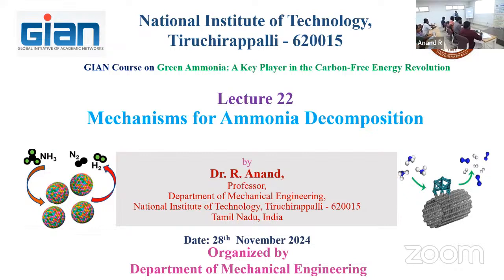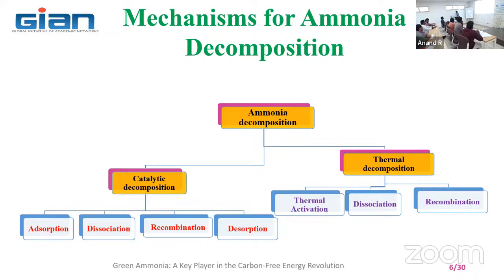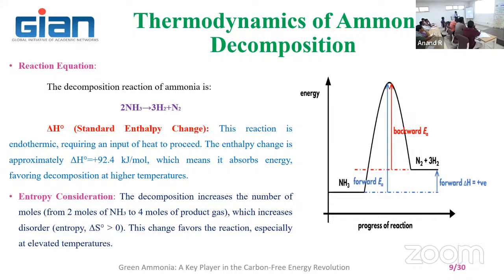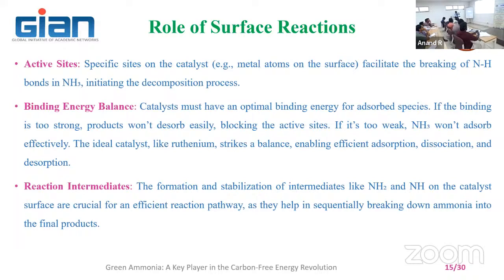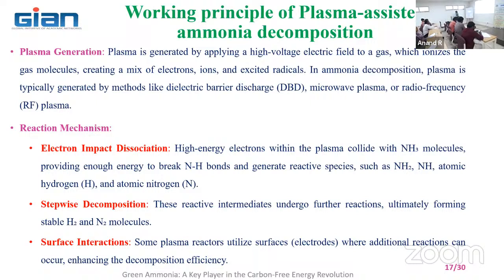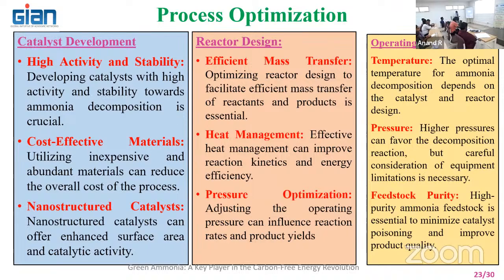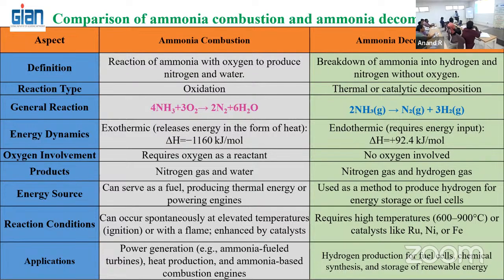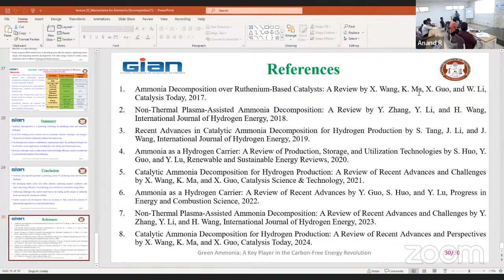GIAN Course : Lecture 22: Mechanisms for Ammonia Decomposition